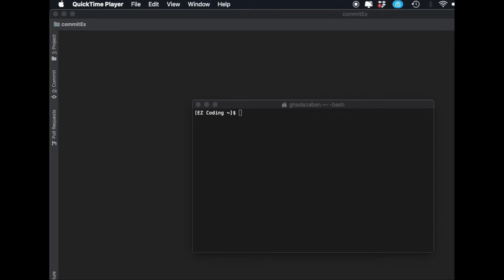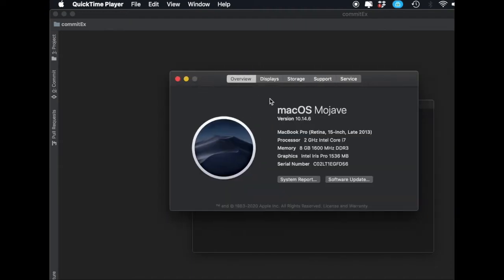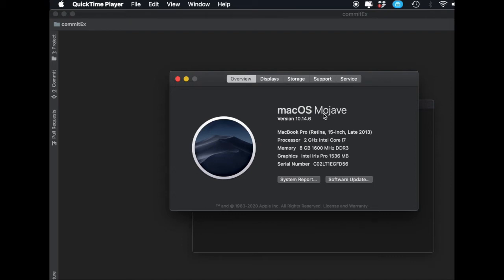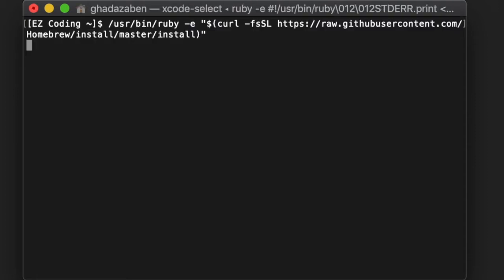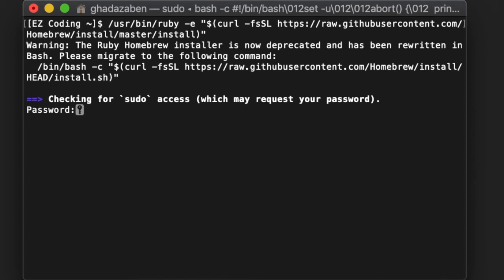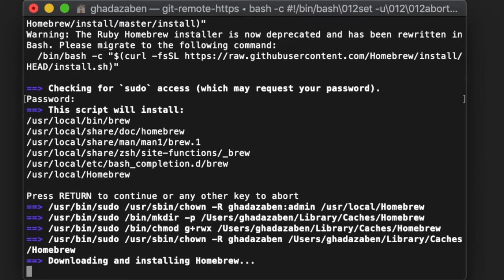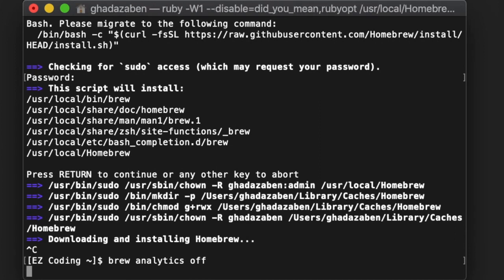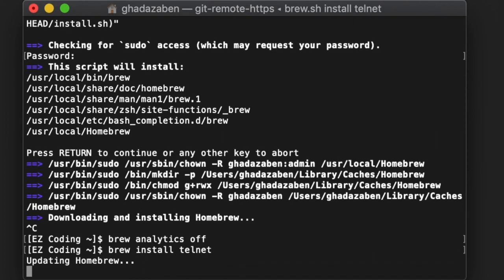How to Install Homebrew on Mac Computers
In this video I go over how to download the Homebrew Package Manager on MacOS computers.

Follow my Coding Meme Page on Instagram!